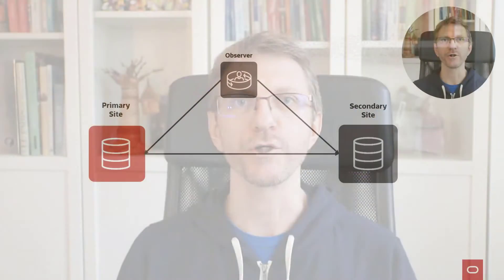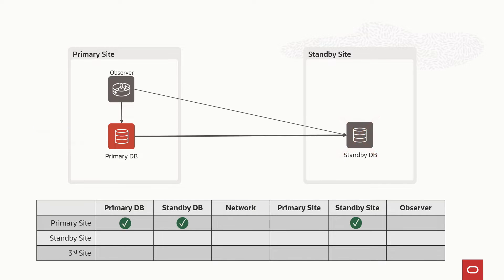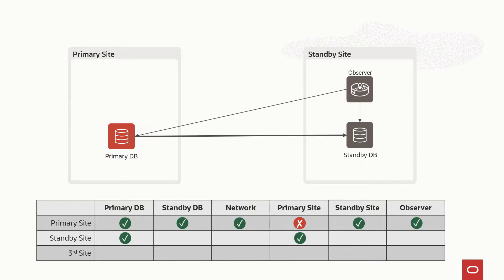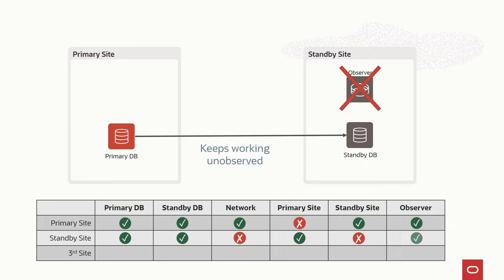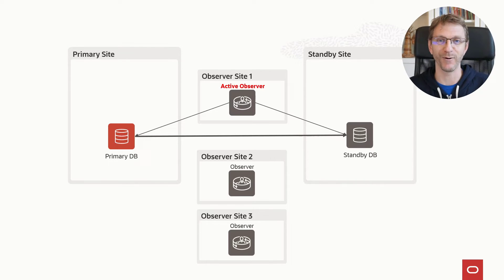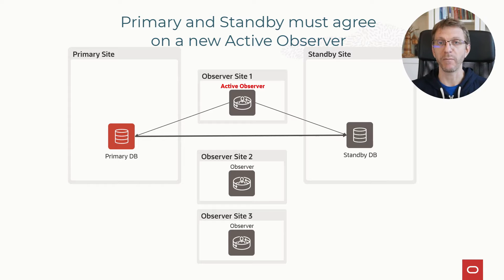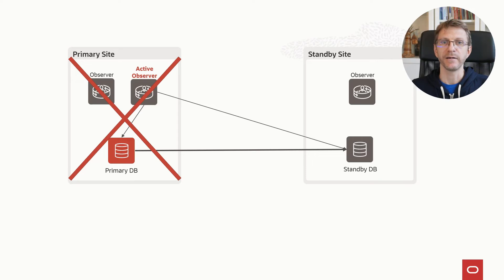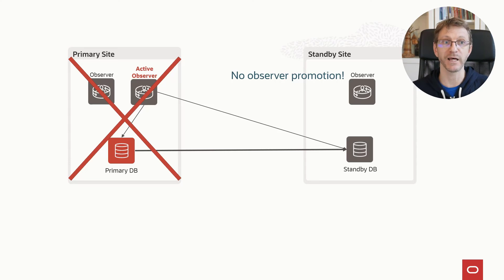Where should I put the Observer in a Fast-Start Failover configuration?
The video explains best practices and different failure scenarios for different observer placements. It also shows how to configure high availability for the observer.

Here's the summary:
Always try to put the observer(s) on an external site. If you don't have any, put it where the primary database is, and have one ready on the secondary site after the role transition.

Don't put the observer together with the standby database!

Configure multiple observers for high availability, and use the PreferredObserverHosts Data Guard member property to ensure you never run the observer where the standby database is.

Links:
The importance of Fast-Start Failover in an Oracle Data Guard configuration

Oracle 19c High Availability Overview and Best Practices - Configure Fast-Start Failover